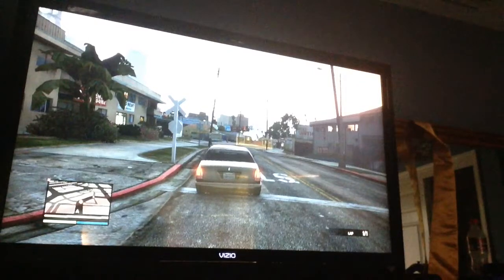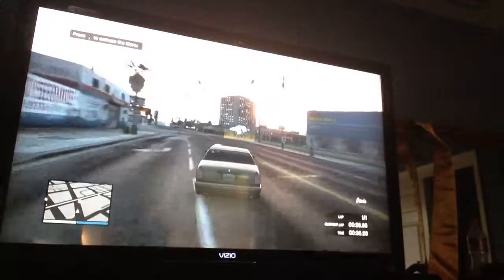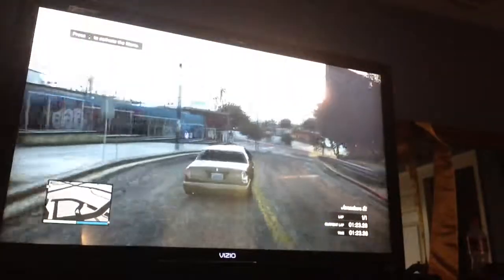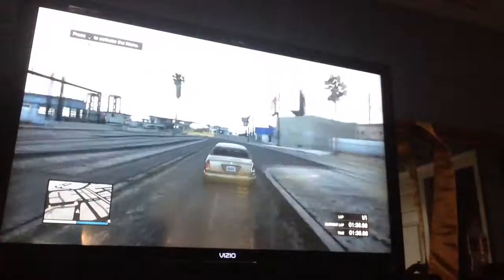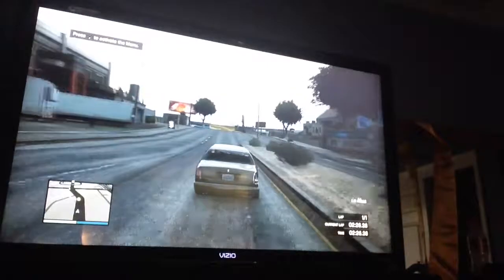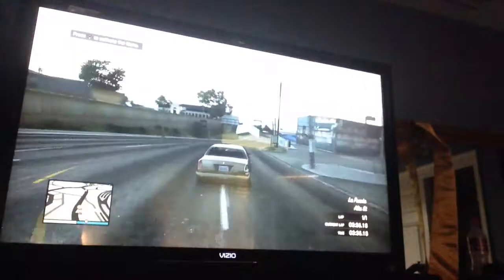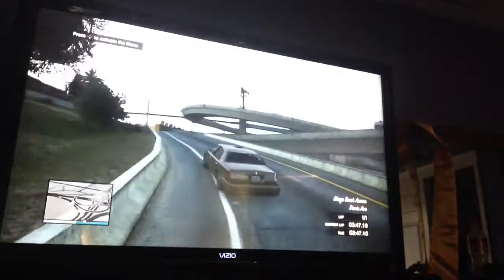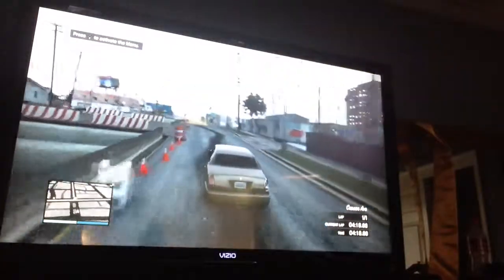NEW RACE TRACK (GTA 5 Creator)